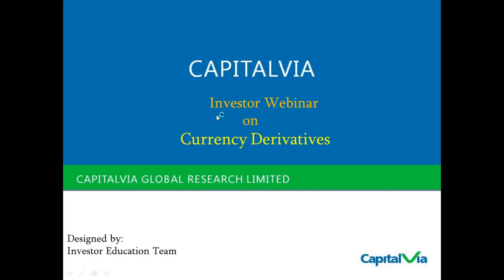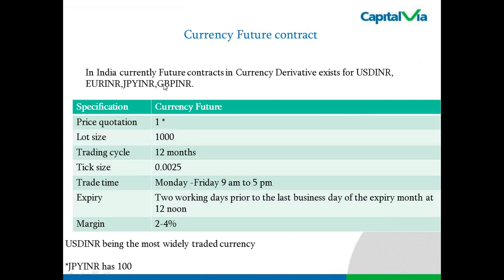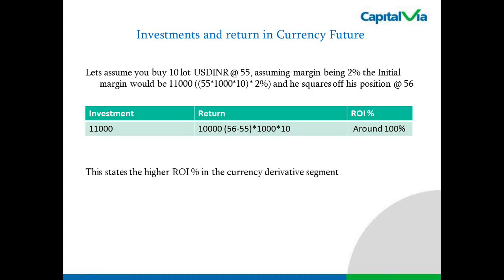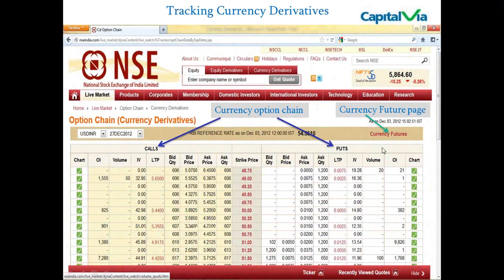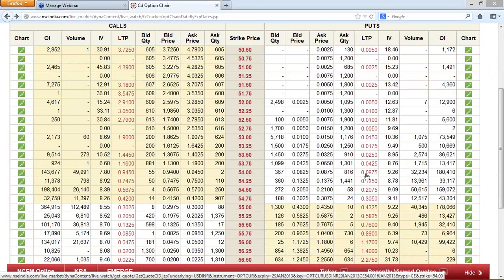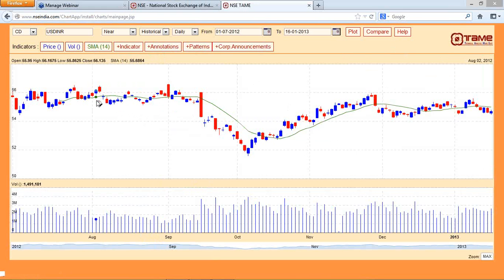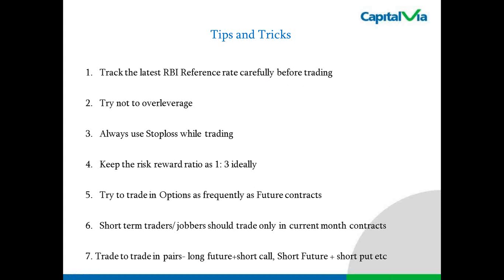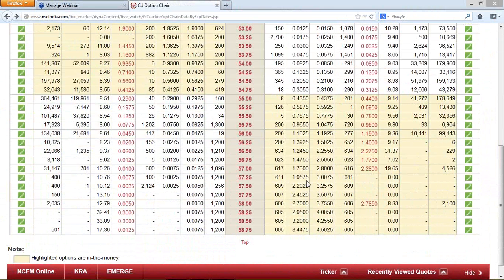Webinar on Currency Derivatives Trading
CapitalVia webinar Series- Currency derivative trading.